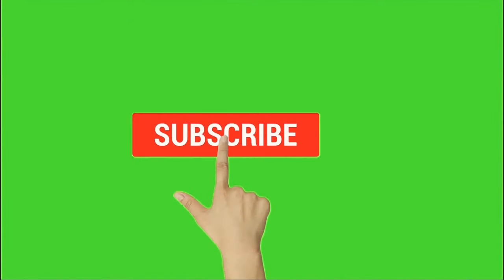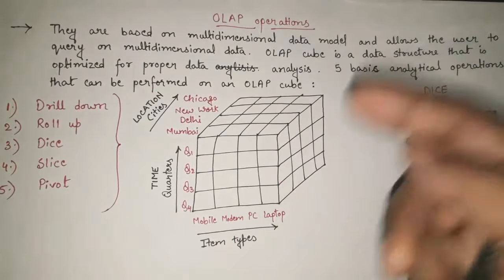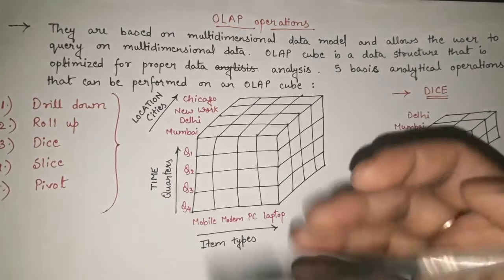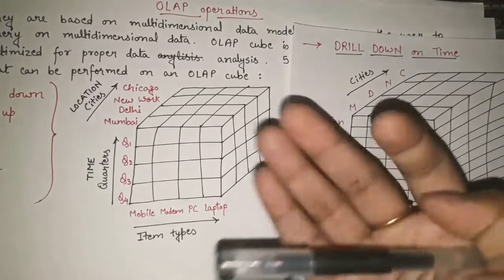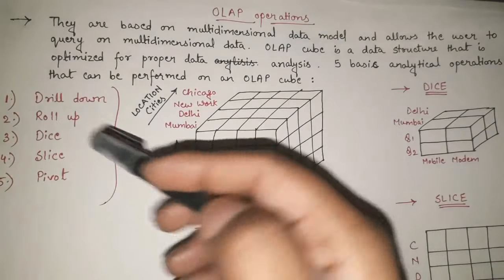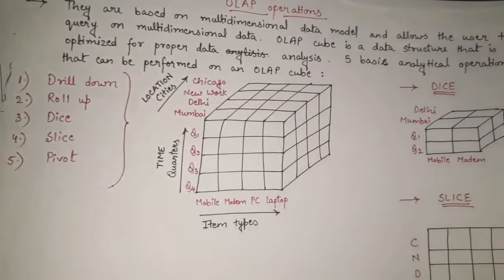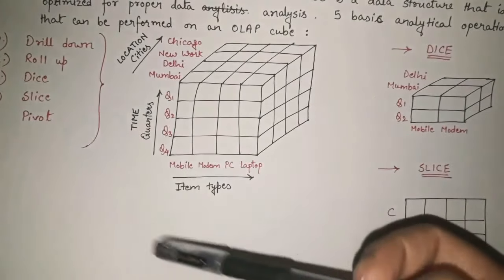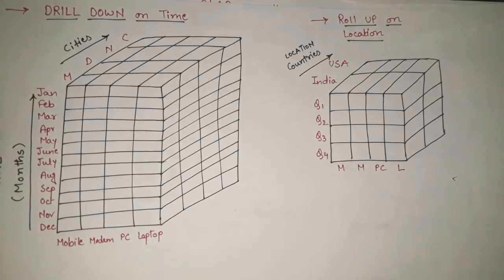OLAP Operations in Data Warehouse | Slice Dice Roll-up Drill-down Pivot | Example of location, time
OLAP Operations in Data Warehouse in English are explained here. Slice, Dice, Roll-up, Drill-down and Pivot are explained in English with the Example of location, time and items in this video of CSE concepts with Parinita Hajra